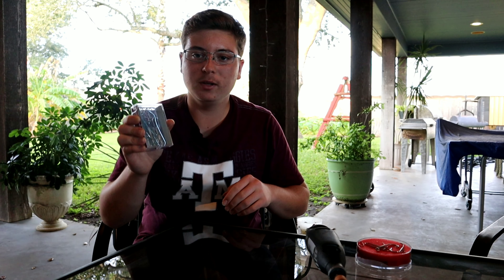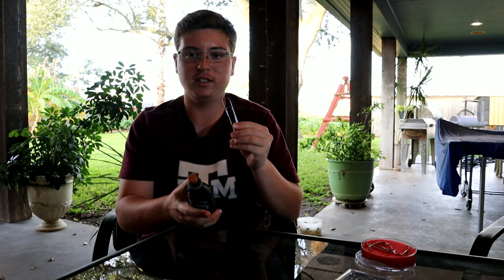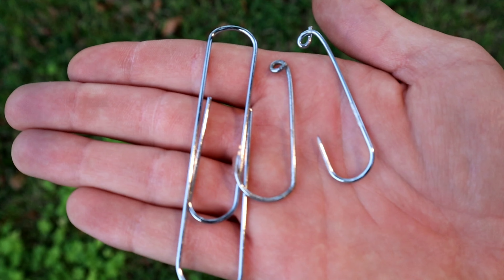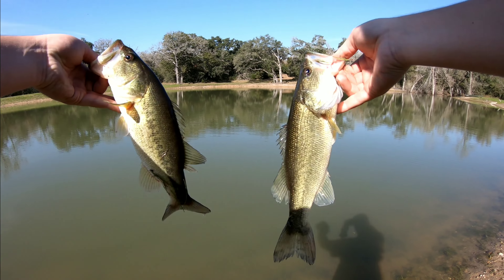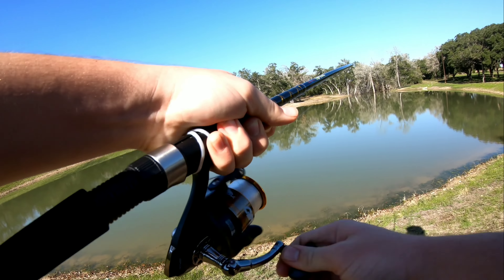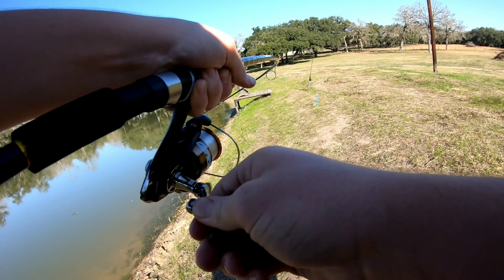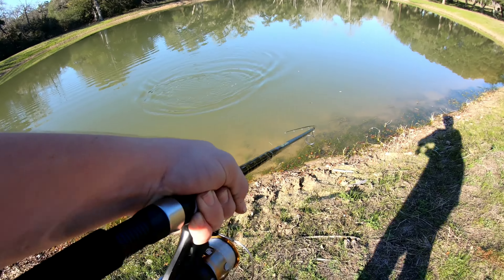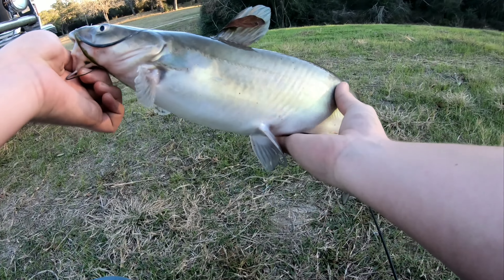DIY Homemade Paper Clip fishing(Huge Catch)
And I'll catch you guys on the next one.

                                  Hoelscher_fishing_1